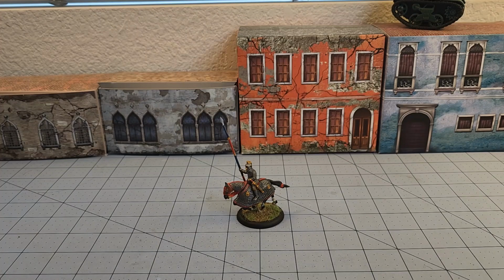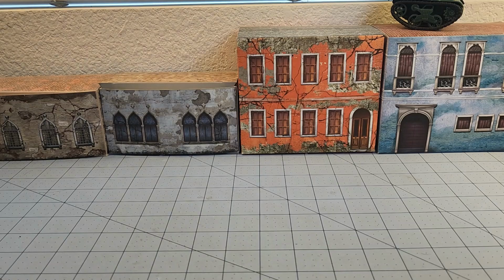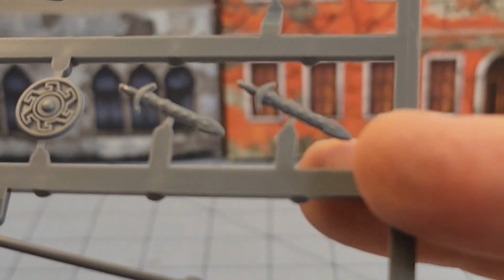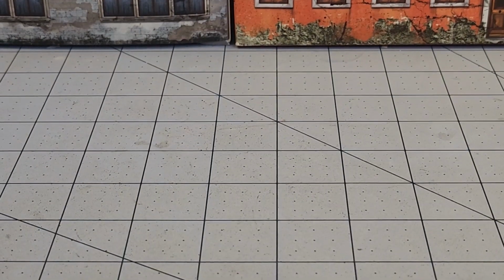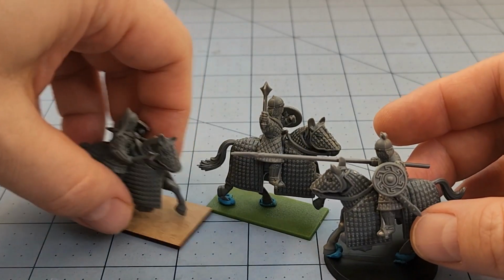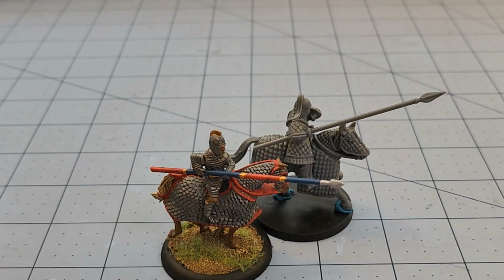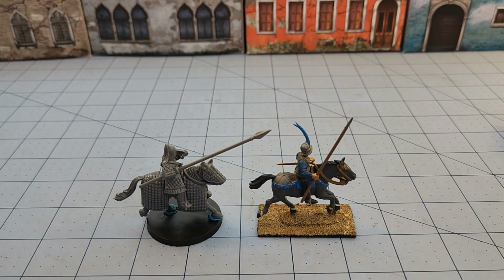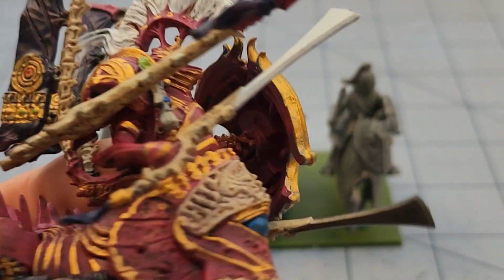Fireforge Games- Plastic Byzantine Cataphracts!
I've griped about painting cavalry, yet I have no qualms when it comes to super heavily armored cavalry units.  The bigger, bulkier, and badder, the better.
Hopefully these will tide me over while I wait for giant undead cavalry for Conquest or samurai from Fireforge!